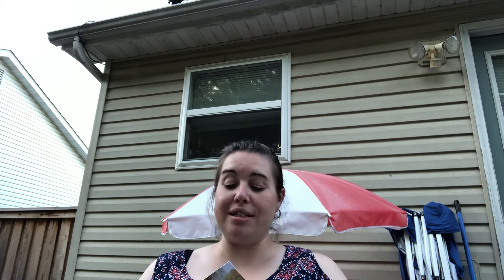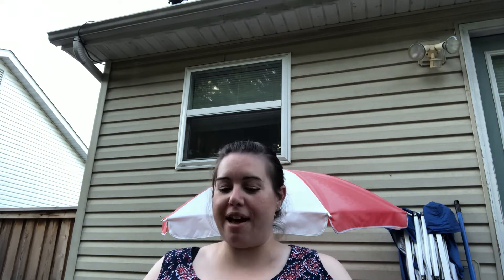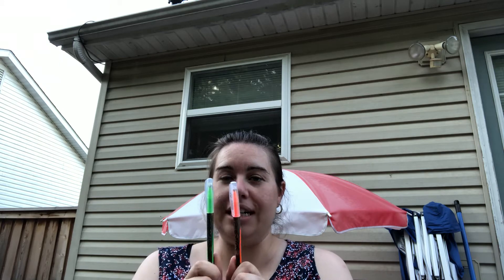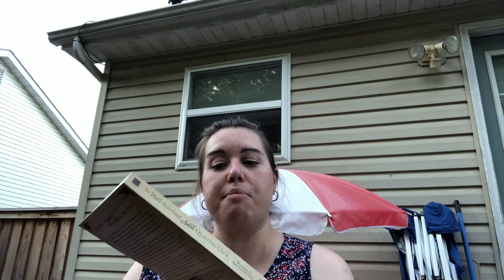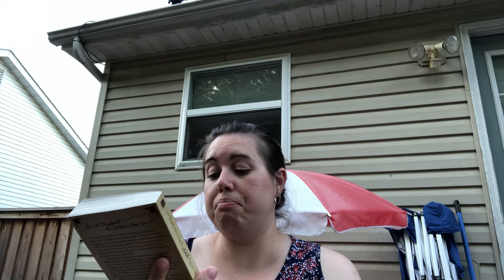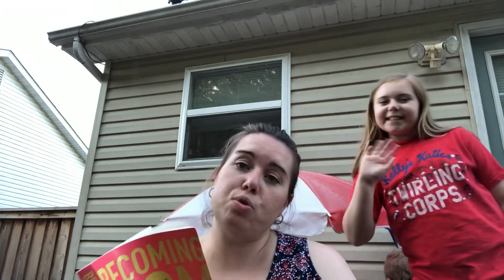Secret Channel Book unboxing !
We did a secret channel book swap , the HOST was Ingrid with Mommy and Mia's homeschool Chronicles